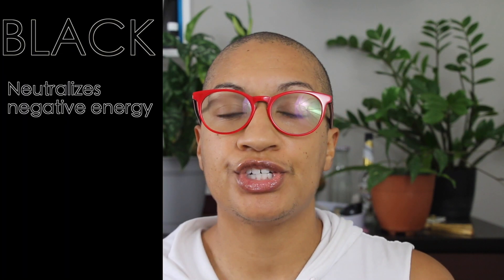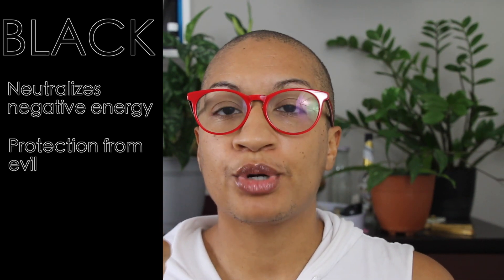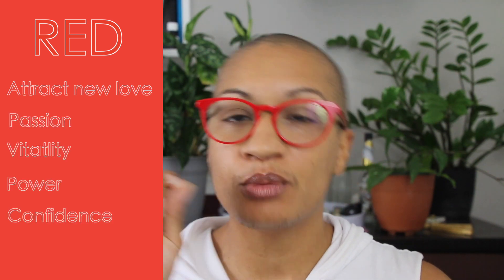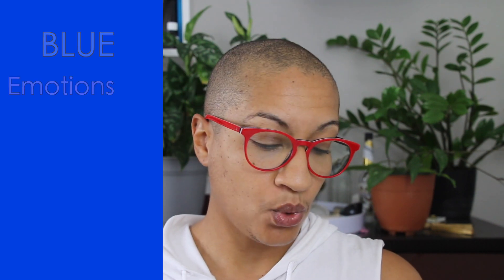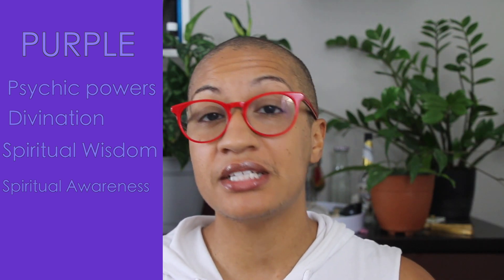How to use candles + candle colors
Candle magic is a great way to enhance tour intentions. In this video I share with you how to use candles and what the different colors mean to help you understand how to work with candles and the element of fire to bring more energy to your spiritual work.

PLEASE! Be careful when working with fire. InHer Power and Kendal are not responsible for any injuries or damage as a result of the information in this video.

Check out Haus of Hoodoo, a black woman owned business with amazing candles that you can order from:

If you would like to help support this podcast and have access to additional content that you cannot get anywhere else, consider becoming a patron.

Interested in wanting to work with me?

Make sure you also check out my wellness business  and browse the services that we provide. InHer Power is an ecosystem for healing, connection and community support specifically designed for black womxn inclusive of women of trans experience as well as gender non-conforming and non-binary people of color using modalities such as yoga, meditation, reiki, sound healing and crystal energy cleansing.